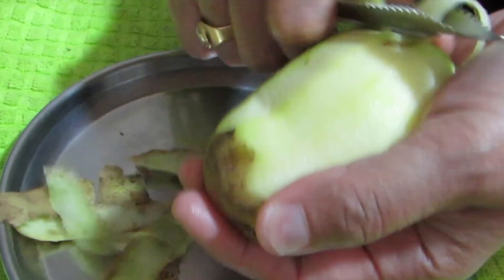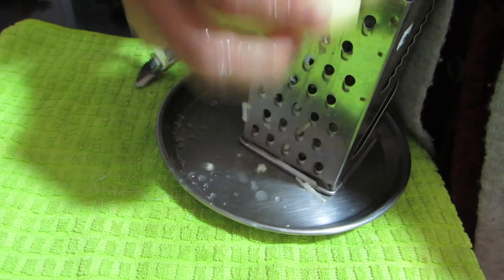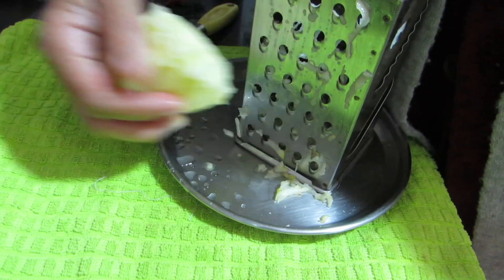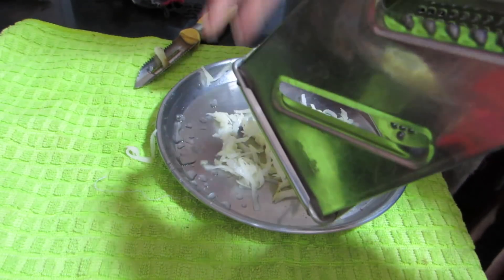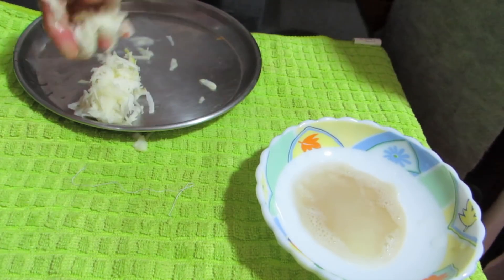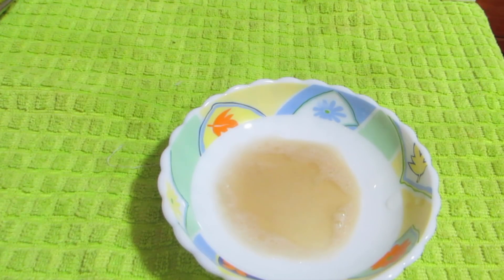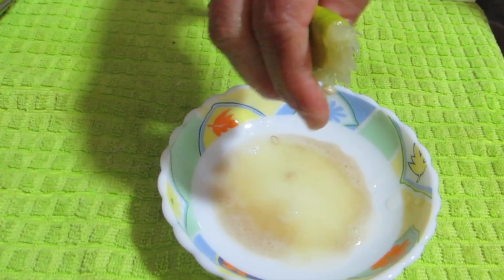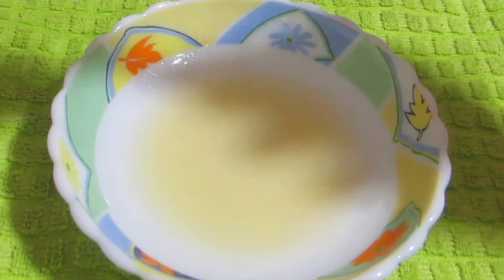THE BEST 2 NATURAL INGREDIENTS TO LIGHTEN TAN & PIGMENTATION IN JUST 10 MINS | HOMEMADE PACK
I am not promoting fair skin, so please listen to what I have to say in the video.  This remedy can actually help to reduce tan , pigmentation, discolouration and acne scars if used religiously.

Narayani Naturals Organic Licorice root Powder 400 gms - 100% USDA certified Glycyrrhiza glabra ( OUT OF STOCK )

Khadi Licorice (Mulethi ) Powder , 100 gm

Facebook Pages
Roposo - @princesspriyanka
Food Lovers Join in